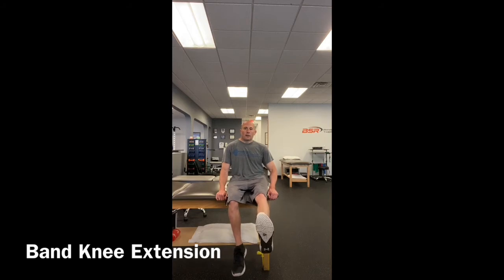Band Knee Extension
The banded knee extension exercise strengthens your quadriceps.  This is important for climbing stairs and standing up from a chair.  BSR Physical Therapy - Barnegat and Manahawkin, NJ.